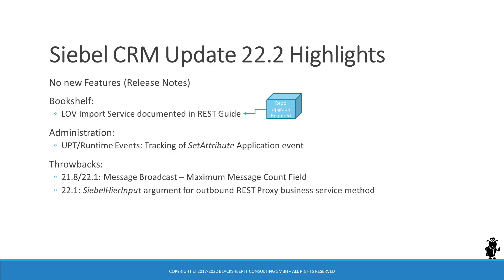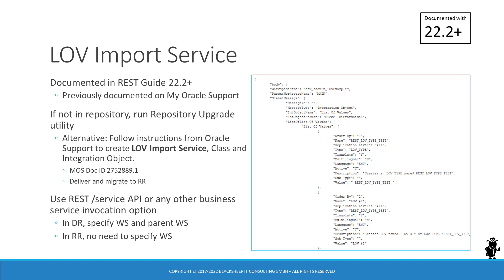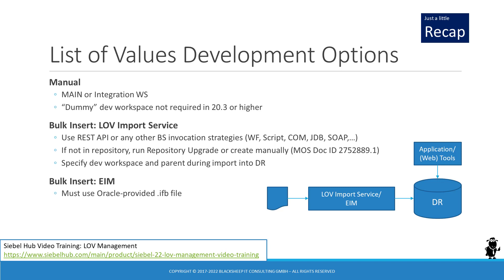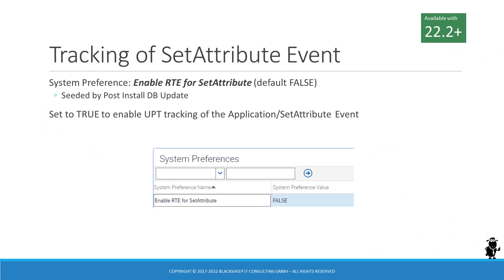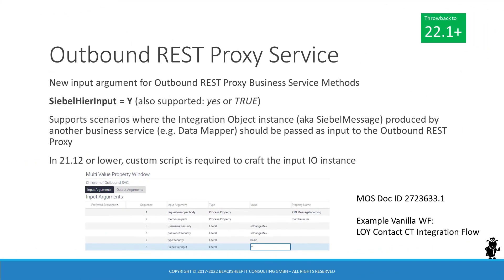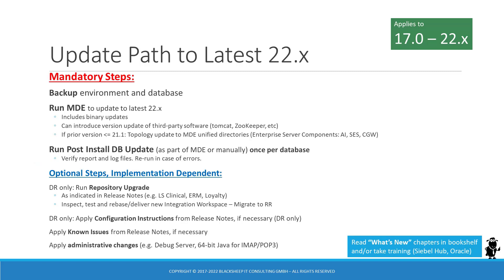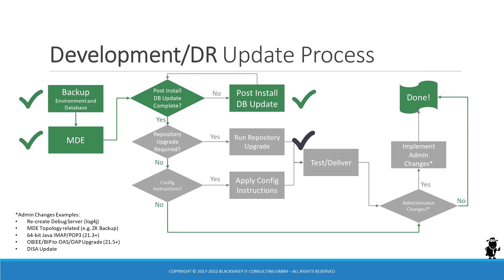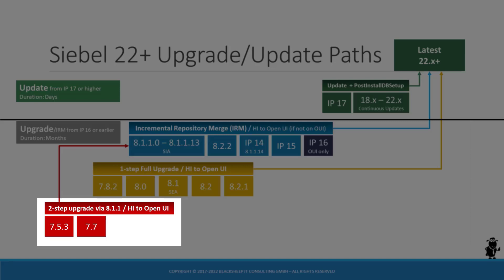Siebel CRM 22.2 Update Summary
0:00 Introduction
0:08 Siebel CRM Update 22.2 Highlights
1:06 LOV Import Service
4:05 List of Values Development Options
4:40 List of Values DR to RR Migration Options Migration Application
6:00 Tracking of SetAttribute Event
6:48 Message Broadcast - Maximum Message Count
8:01 Outbound REST Proxy Service
9:33 Update Path to Latest 22.x Mandatory Steps
11:44 Development/DR Update Process
13:22 Siebel 22+ Upgrade/Update Paths